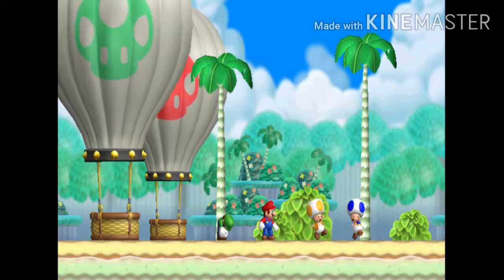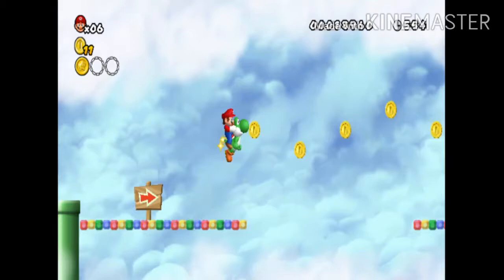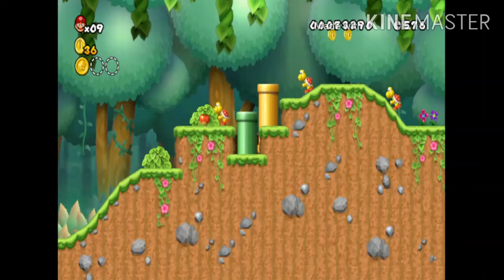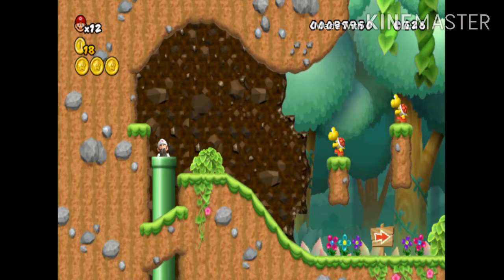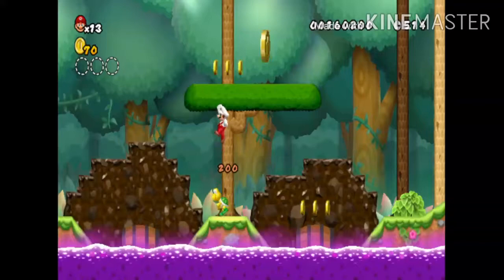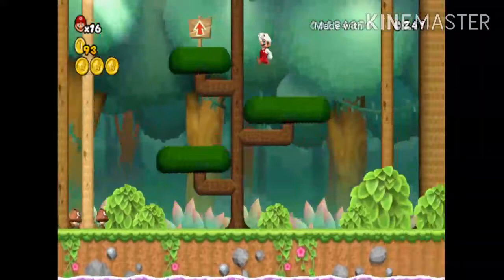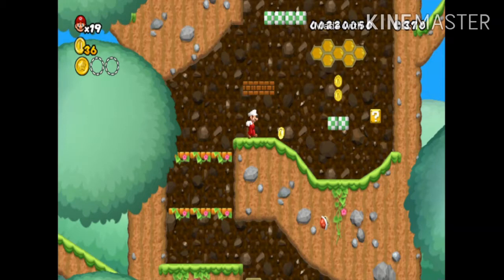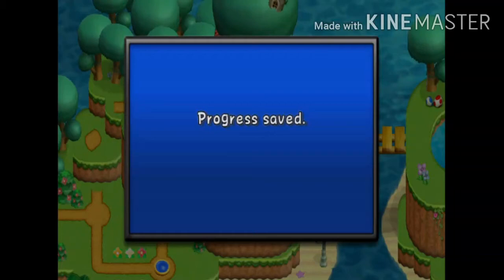Lets Play Newer Super Mario Bros Wii. Part 1